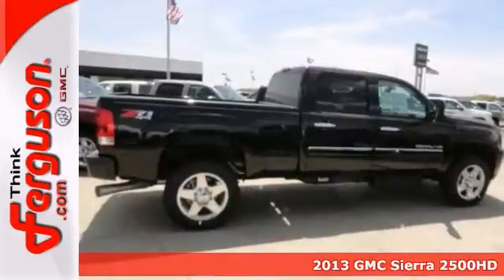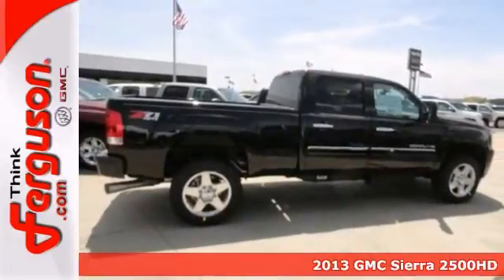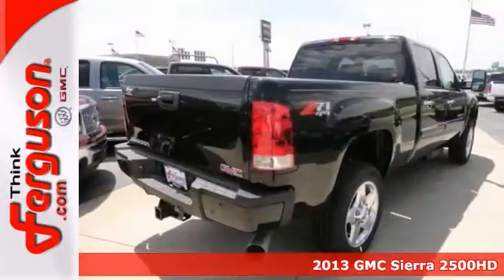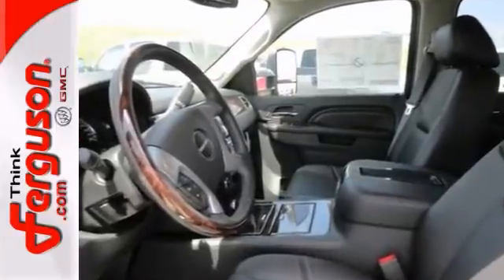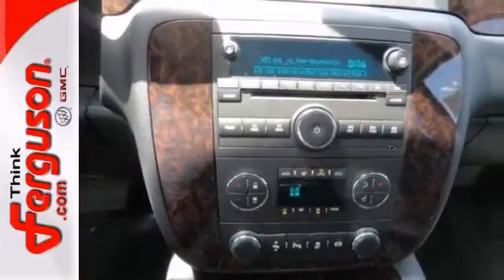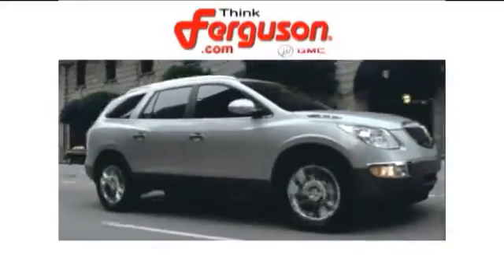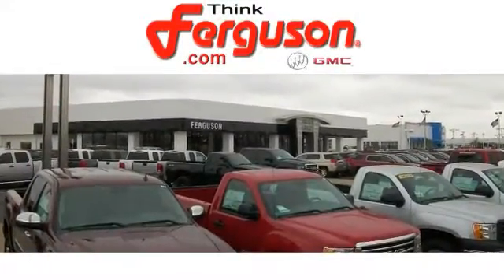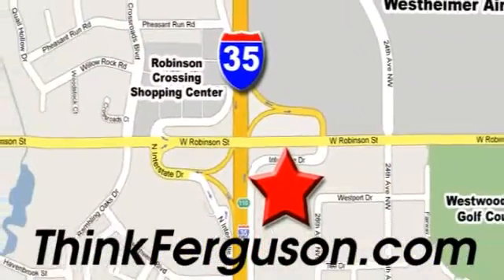2013 GMC Sierra 2500HD Norman OK Oklahoma City, OK G6680 - SOLD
Year: 2013
Make: GMC
Model: Sierra 2500HD
Trim: Denali
Engine: 6.6 Liter 8 Cylinder
Transmission: Automatic
Color: Black Onyx
Interior: Ebony Leather
Stock #: G6680

Address:
1015 North Interstate Drive